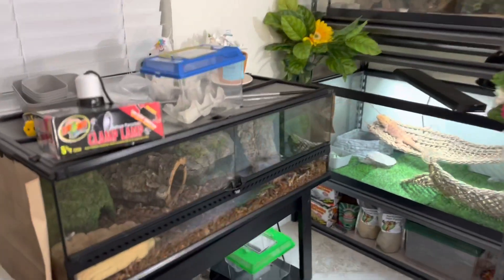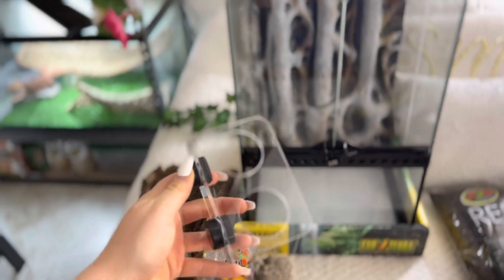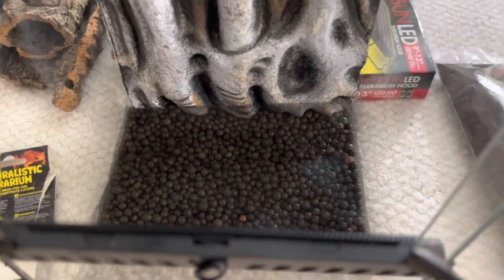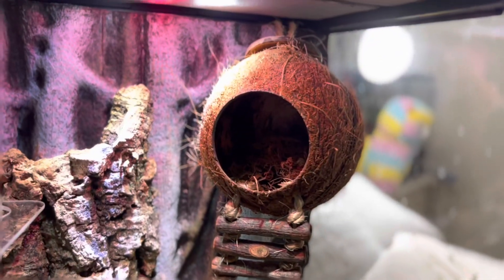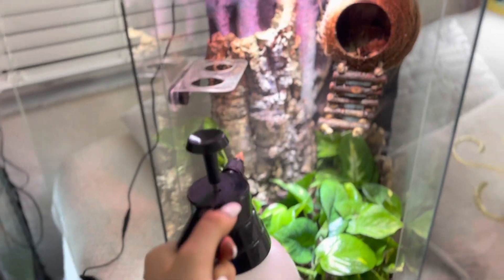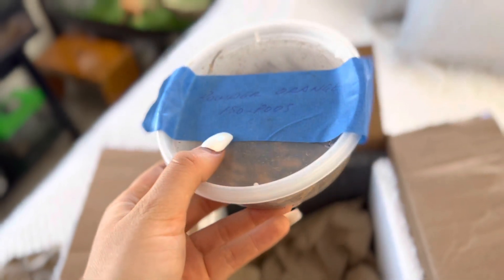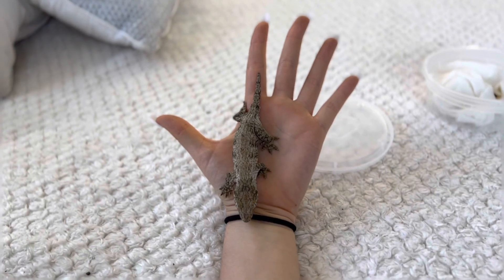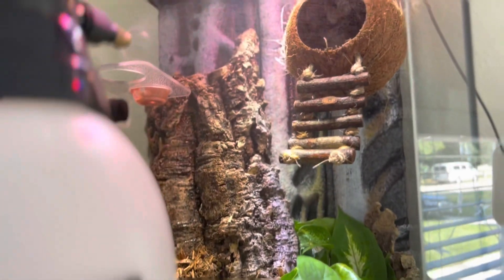SETTING UP A BIOACTIVE ENCLOSURE FOR MY NEW LEACHIANUS GECKO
Hi guys! In this video we are setting up my first bioactive enclosure. I have never set one up and I’m excited to say that this kind of went well. If you have any tips that you’d like to give me please feel free to include them in the comments. I got my first leachie from @leachielounge on Instagram. I highly recommend them to everyone. If you want a LEACHIANUS  gecko they are the people to go to!!!￼ they have super customer service and helped me along the way. The gecko arrived in perfect condition.

I got all of the supplies food in this video at my local Reptile stores. If you have any questions please feel free to￼￼ ask. ENJOY!!